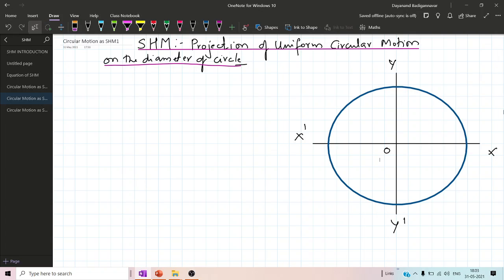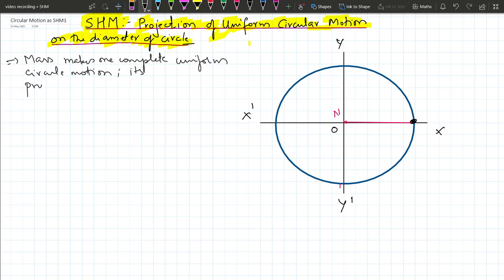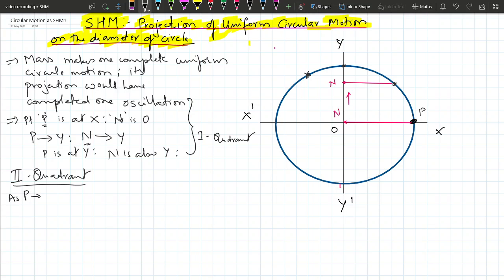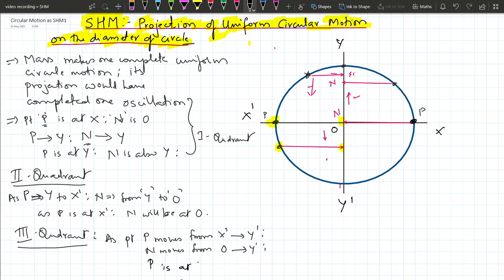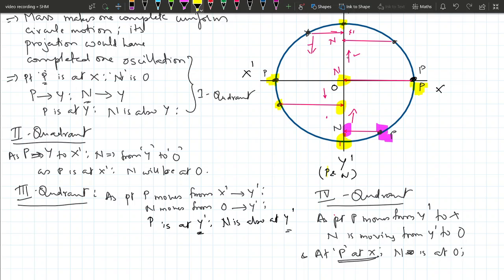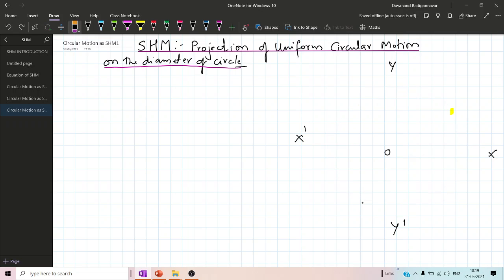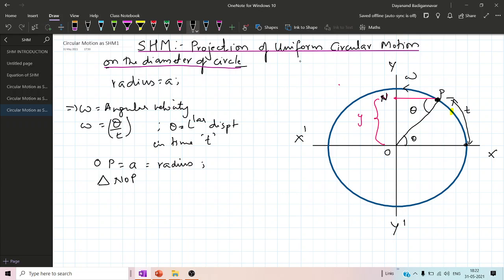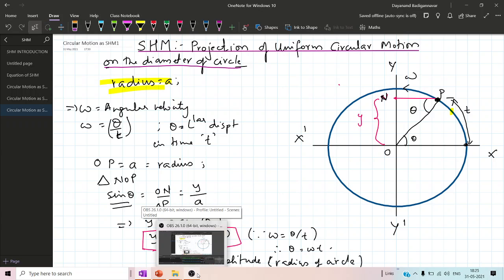Simple Harmonic Motion - Projection of Uniform Circular Motion on Diameter(Additional Information)